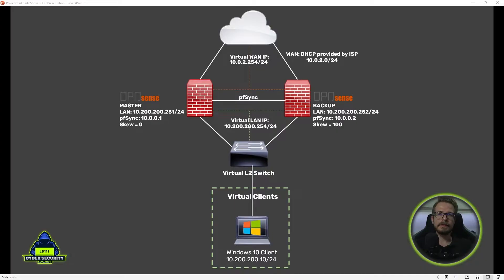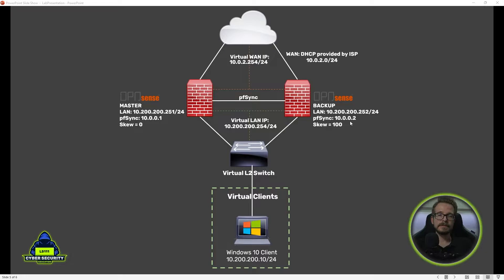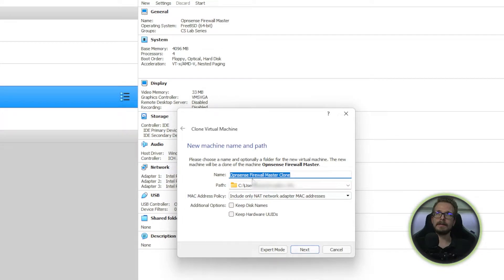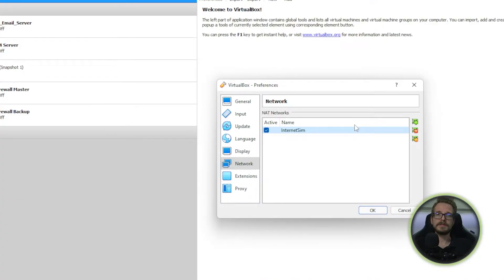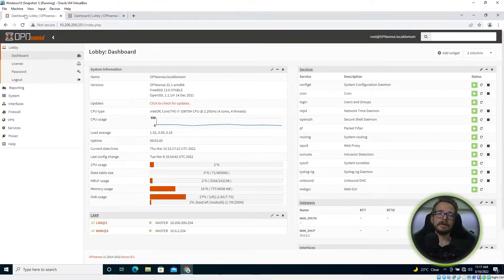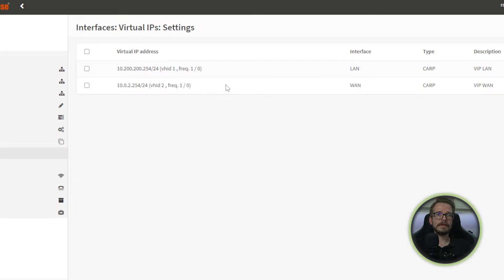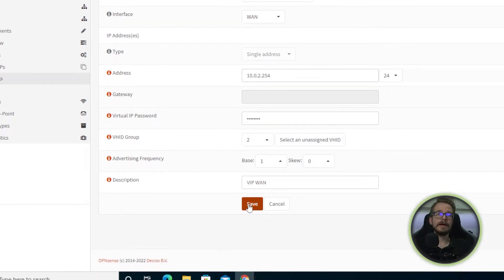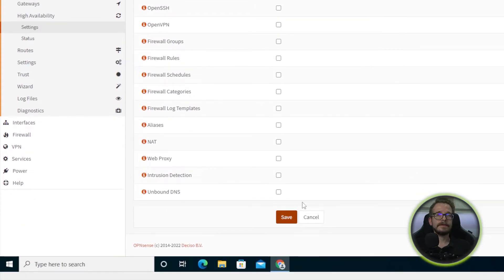OPNSense Firewall High Availability (HA), CARP, pfSync Config - Virtual Lab Building Series: Ep 5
In episode 5 of our cyber security virtual lab building series, we continue with our OPNSense firewall configuration and configure the High Availability (HA), CARP and pfSync features, to create a redundant firewall cluster setup. We will explore the master and backup firewall configs, setup virtual IP's, configure pfSync, firewall rules and outbound NAT.

By the end of this video, you will have a solid understanding of OPNSense High Availability (HA) setups with some practical hands on experience completing this setup within VirtualBox. With slight adaptions these steps can be used in real-world production environments.